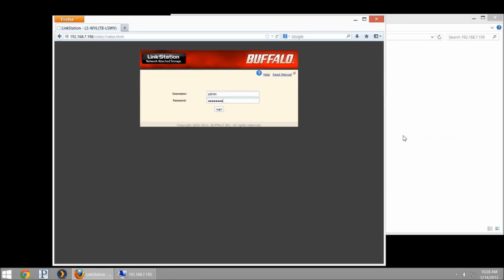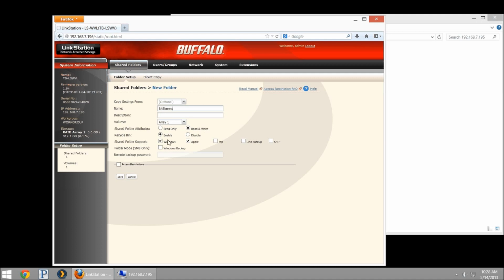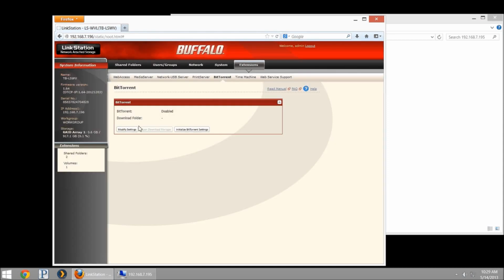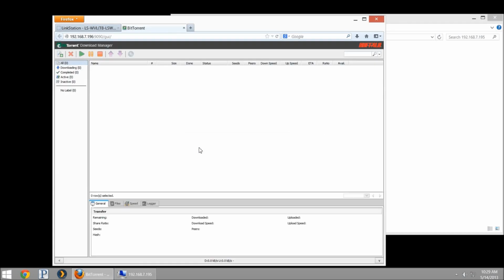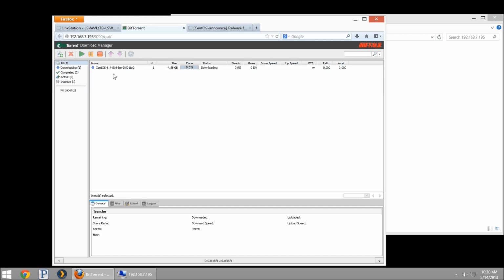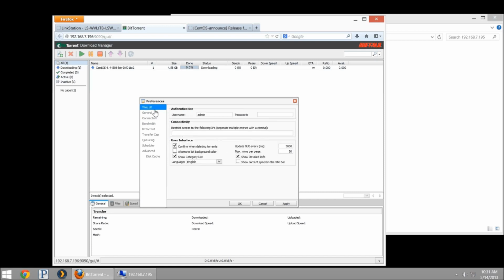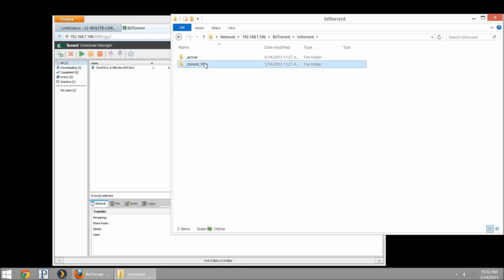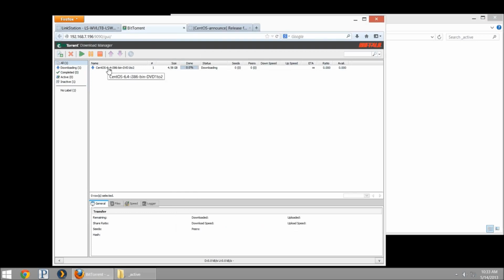How to configure BitTorrent with your Linkstation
This video shows how to configure and add a torrent using your Buffalo Linkstatoin's BitTorrent manager.